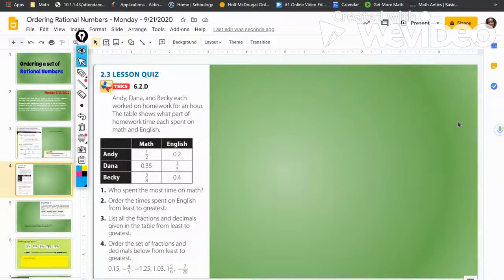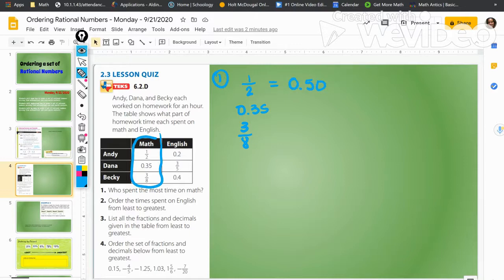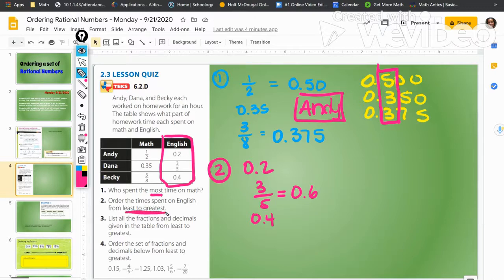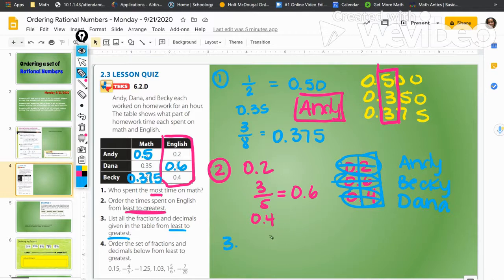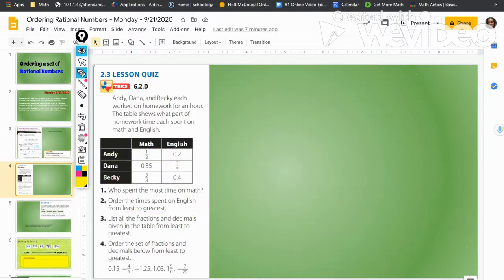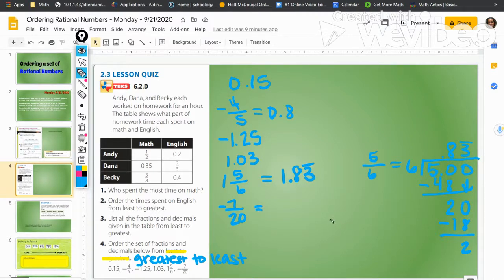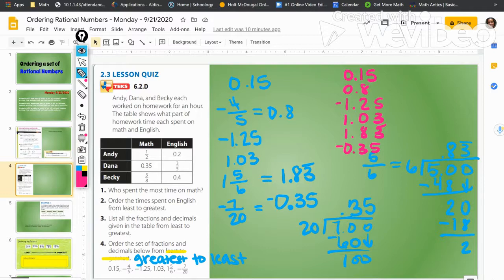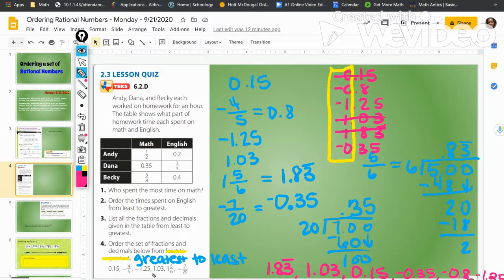Part 3 - 9/21